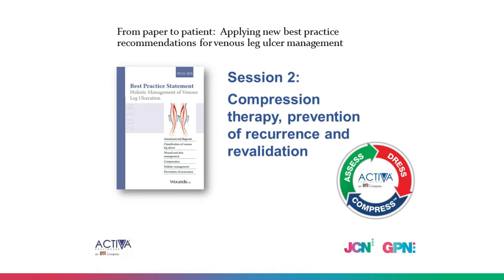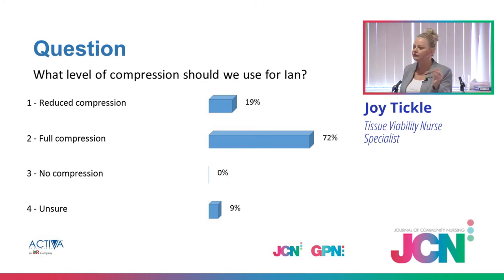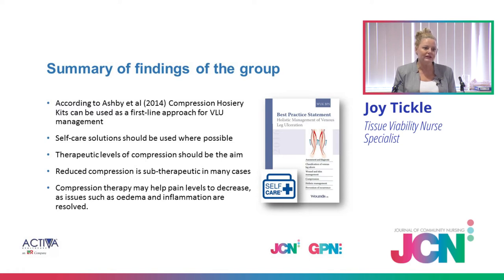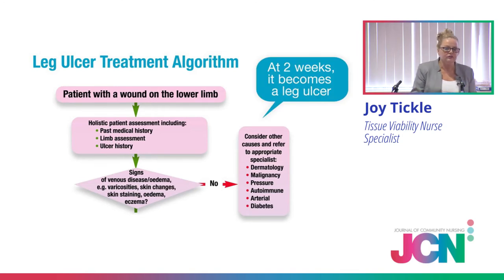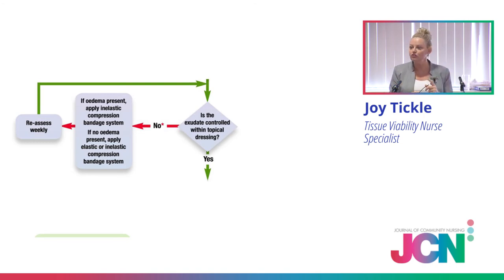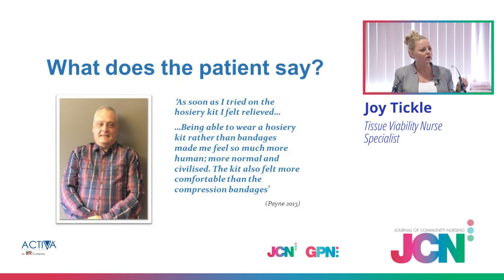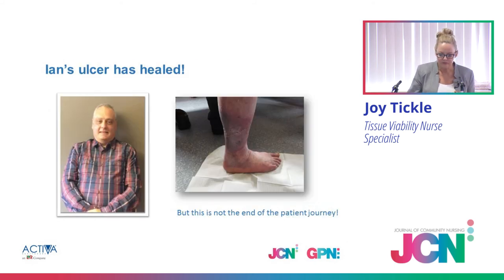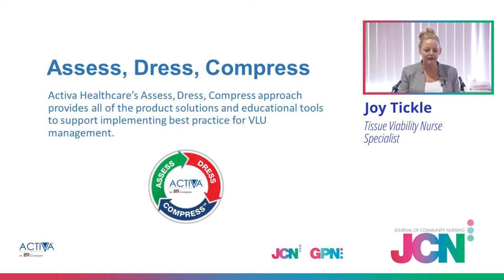Compression therapy, prevention and recurrence and revalidation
Presented by Joy Tickle, as part of the 2017 JCN Roadshow series.